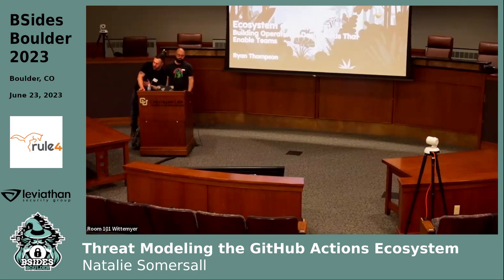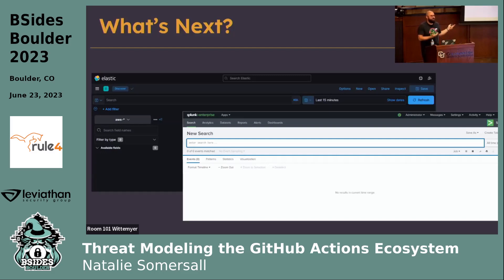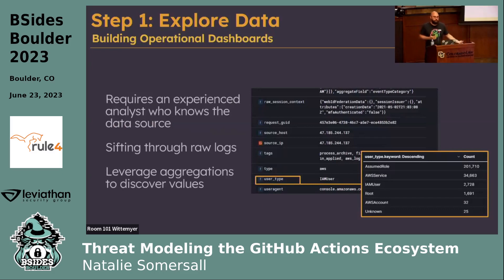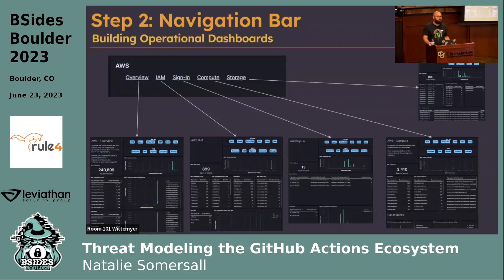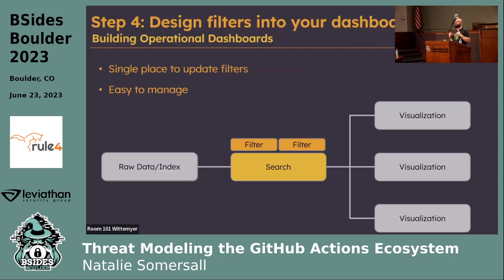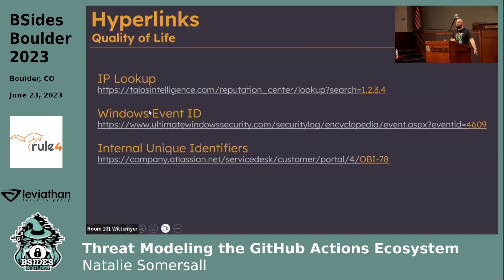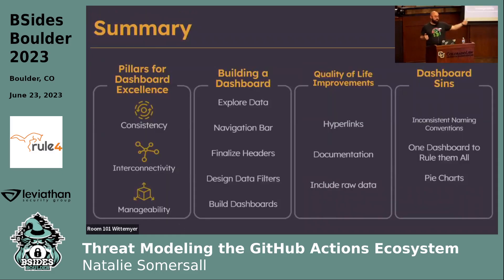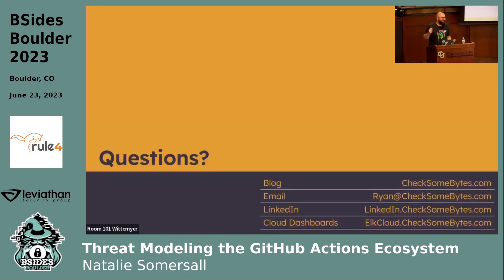BSidesBoulder 2023 - Ryan Thompson - Ecosystem of Insights Building Operation Dashboards That Enable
Dashboards are often imagined as a useless pew-pew map on the front wall of a SOC or maybe a baker's dozen of pie charts that sit unused and unmonitored. The good news is that it doesn't have to be this way. A strong set of dashboards can enhance a team and we can build them better.